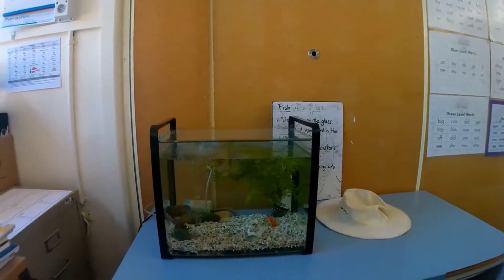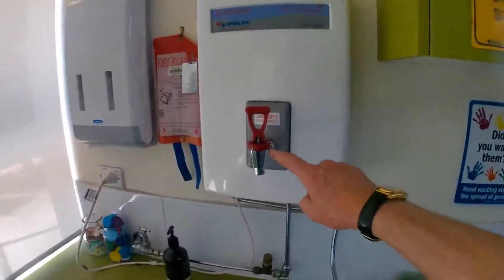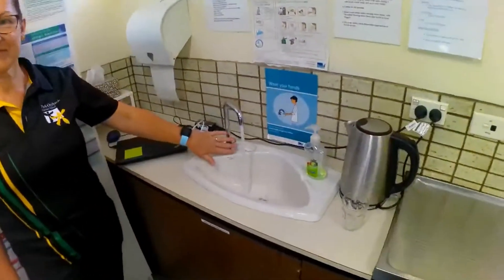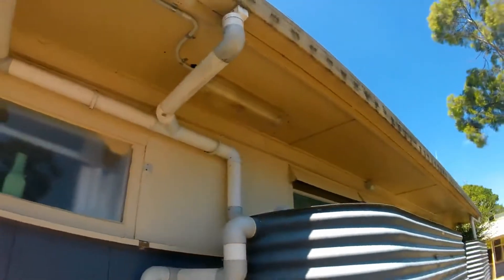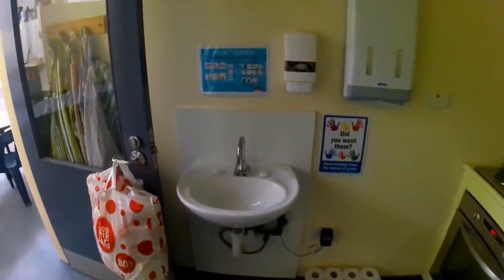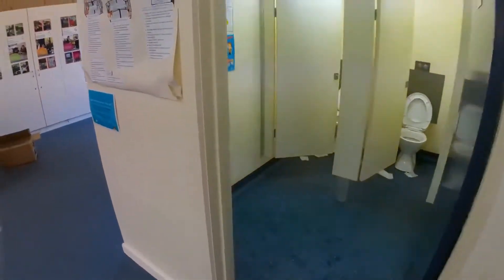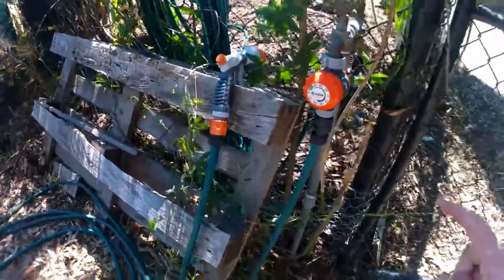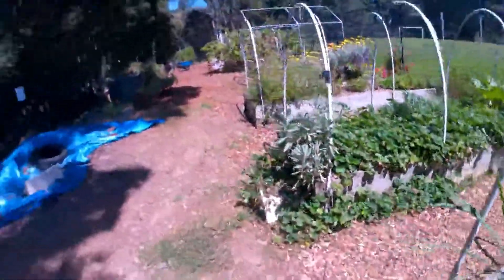Water Works 2.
This is the second video in the Water Works Science series. We investigate places around the school where water is used.